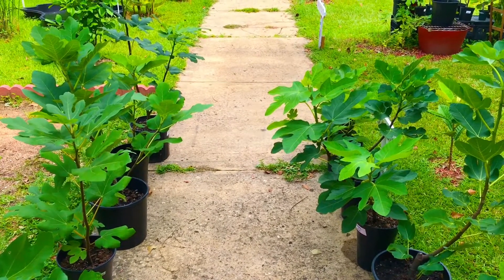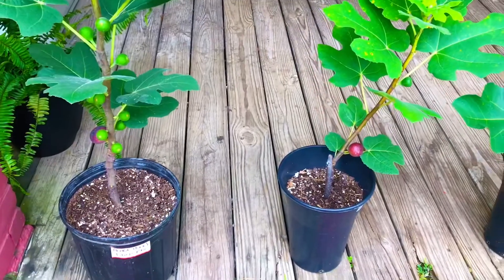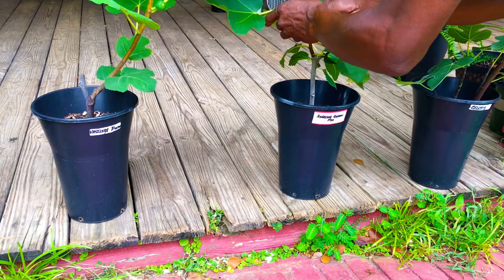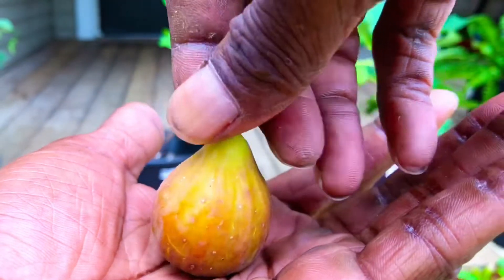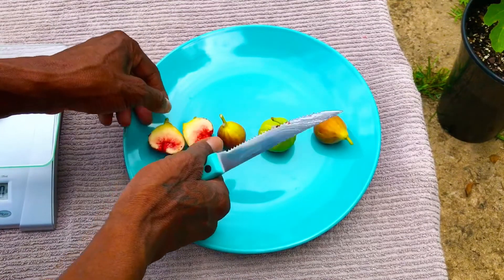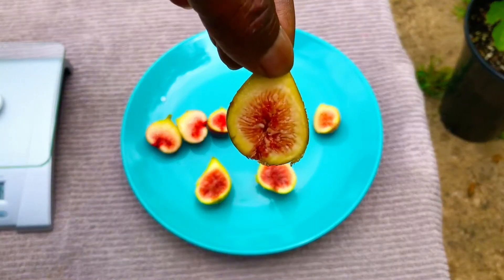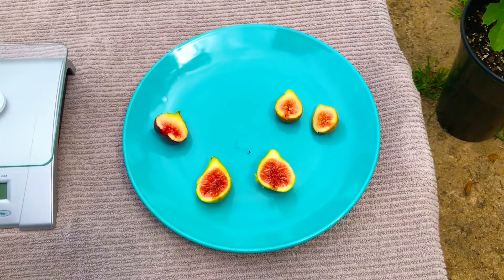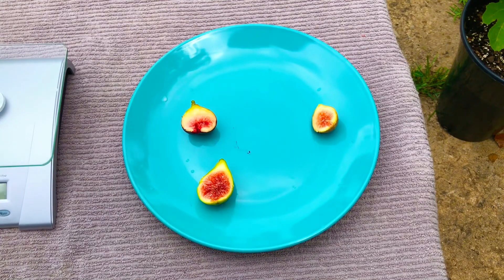Comparing 4 Varieties Of Figs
In this video we harvest and compare four varieties of fig by size, color, flavor and weight, enjoy!